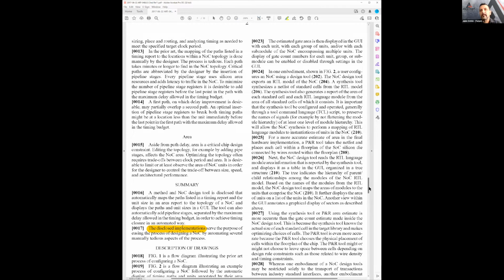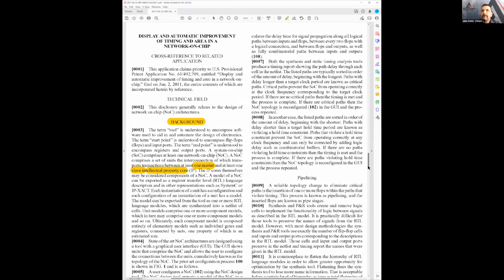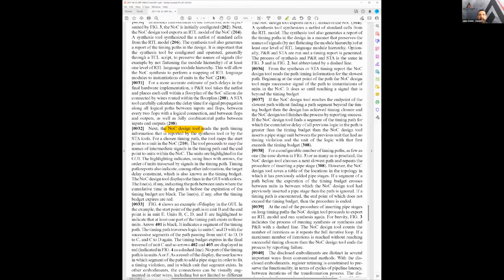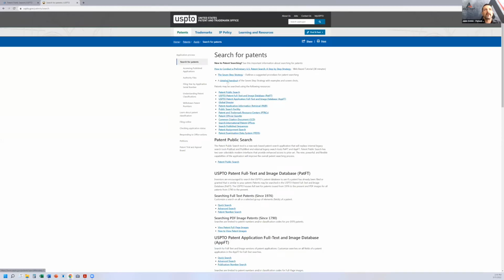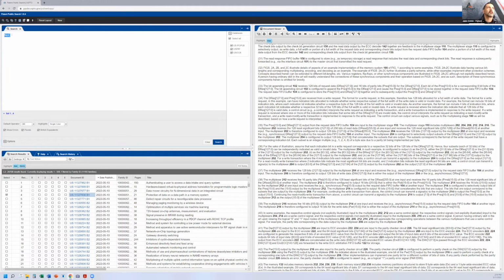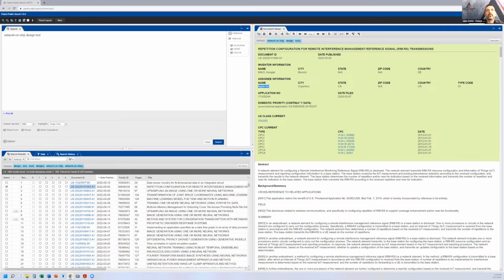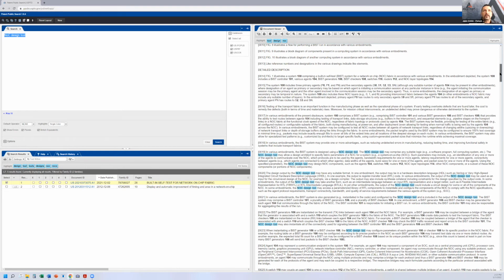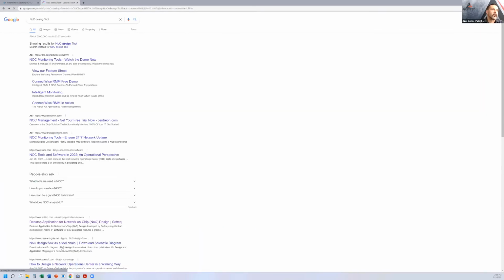How to do a Patent Search? In-Depth Tutorial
What is a patent search and do you need one in order to file your non-provisional patent application? Is this something that can be done on your own or is it important to have professional help?

The situation really depends on your experience level within the world of your innovation. Take a look at this video to find out more about patent searches and what approach may be correct for you.

About Dana Legal Services | The Patent Guru |
Dana Legal Services is your navigation system through the world of intellectual property, we help guide our clients on their journey of identification, protection, and enforcement. Our philosophy is focused on learning the ins and outs of our client’s business models to ensure every aspect of their intellectual property is protected. We ask the right questions, with the right individuals at the center of our focus, our clients!

Follow us for more great patent tips!